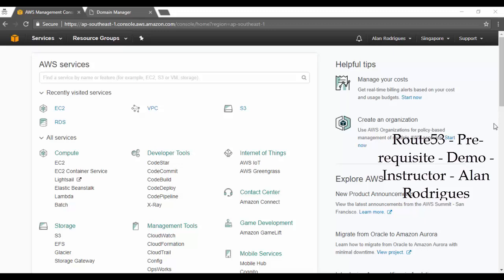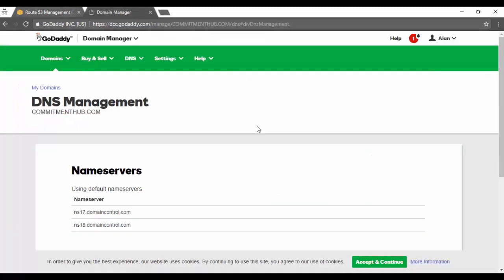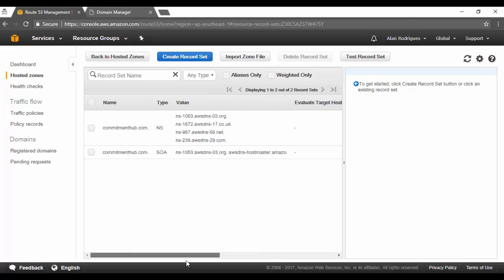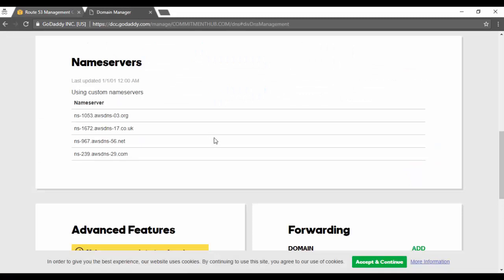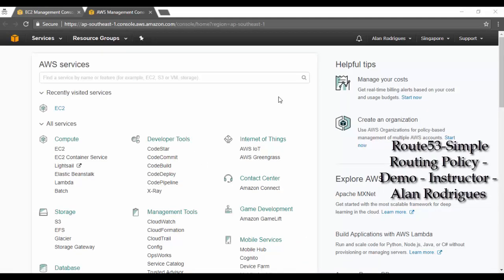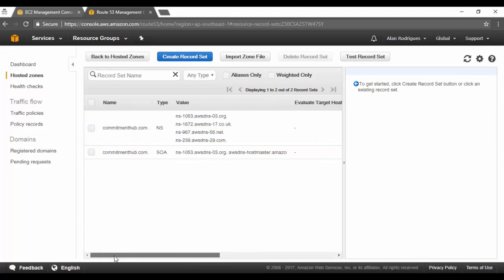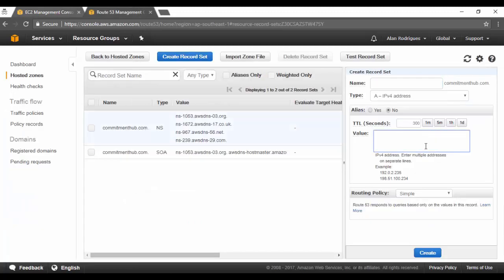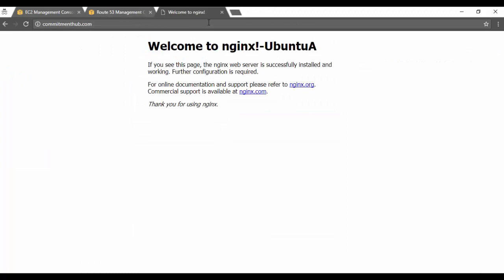Route53 - Simple Routing Policy